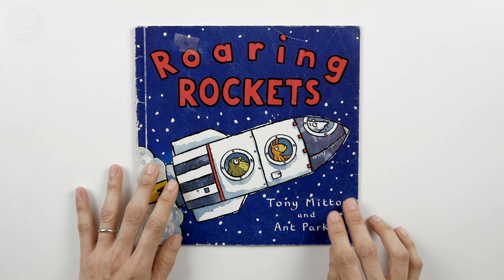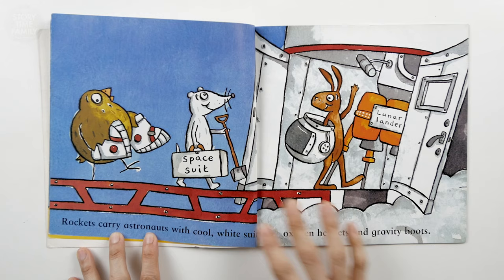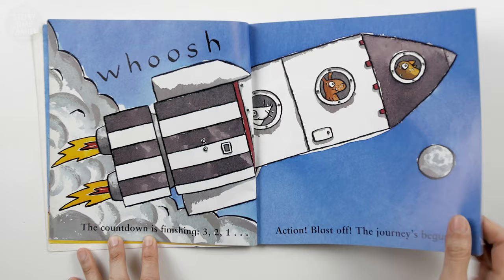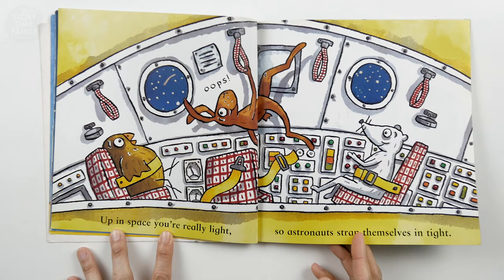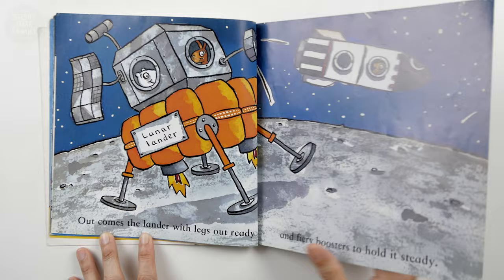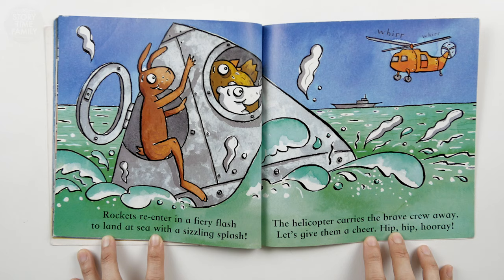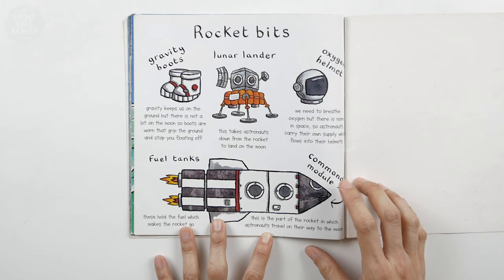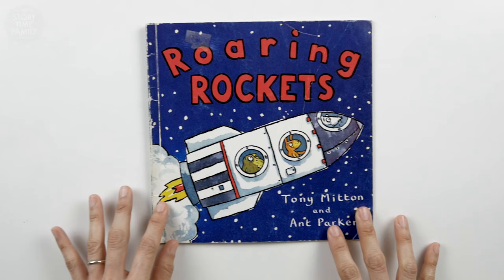Roaring Rockets by Tony Mitton - Read Aloud Stories for Kids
Join us as we head to the starry skies. Learn about rockets and gravity boots. Put on your oxygen helmets as we blast off into space with Roaring Rockets, another fun rhyming book from the Amazing Machines Series.

Roaring Rockets (Amazing Machines) by Tony Mitton & Ant Parker is available from Amazon